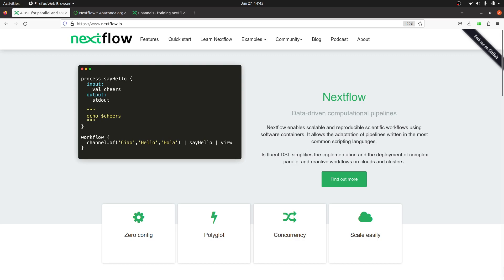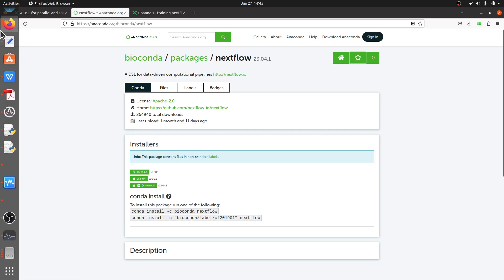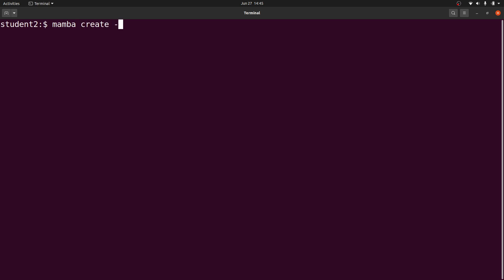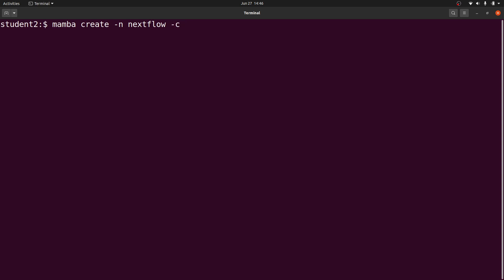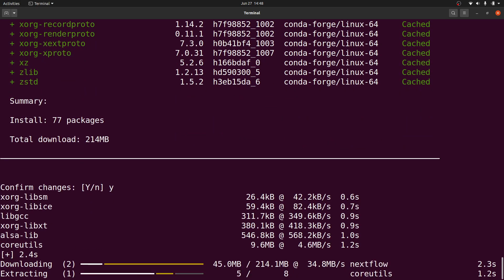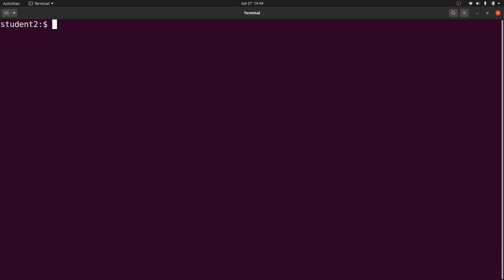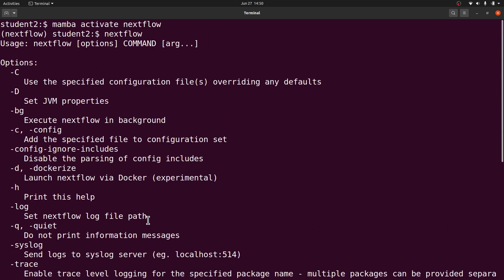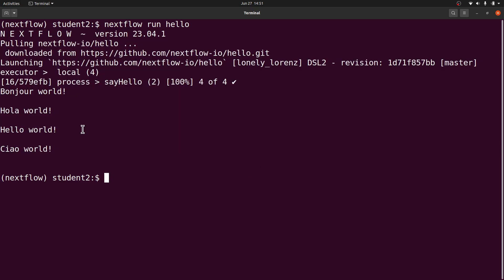Install Nextflow in Linux using Conda Mamba Micromamba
bioinformatics tutorial
bioinformatics course
Bioinformatics Project
Bioinformagician
Base Call
Shomu's Biology
Data Professor